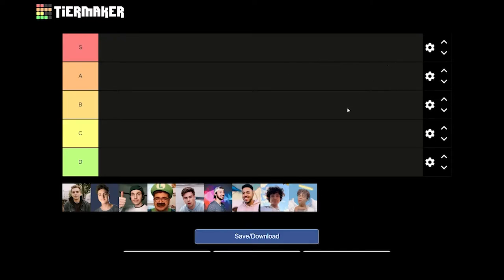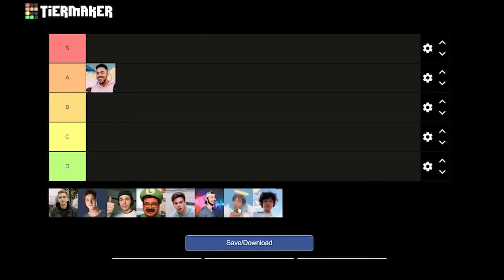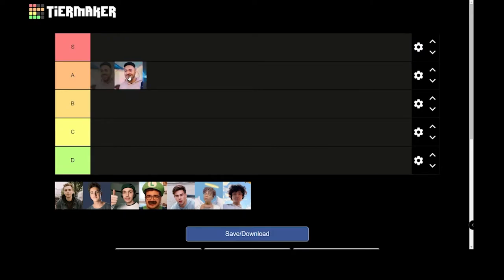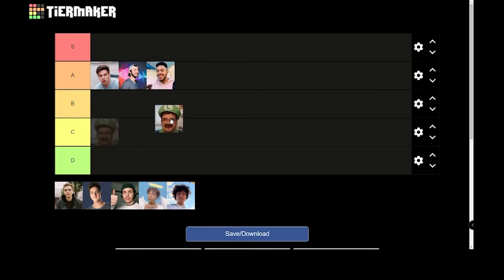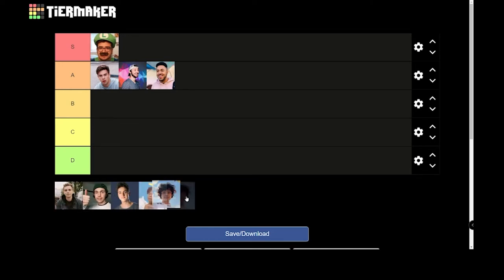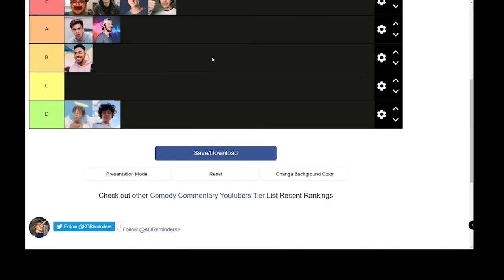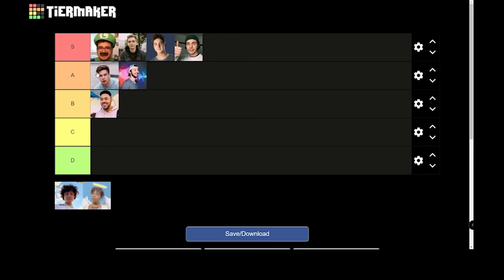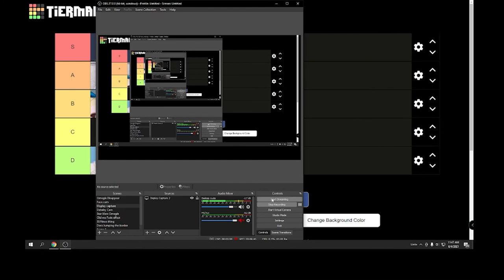Commentary Youtubers Tier List